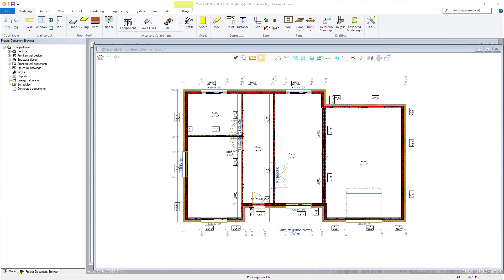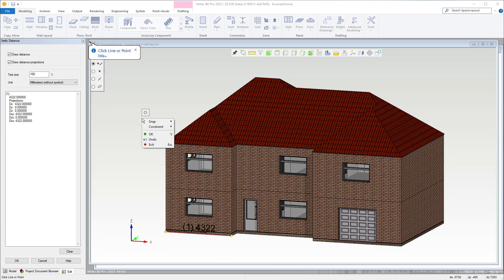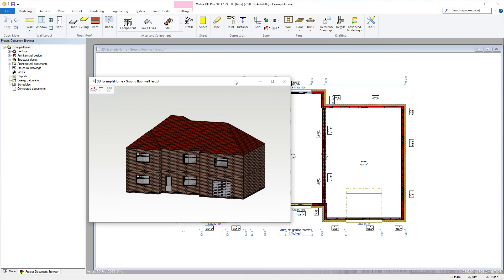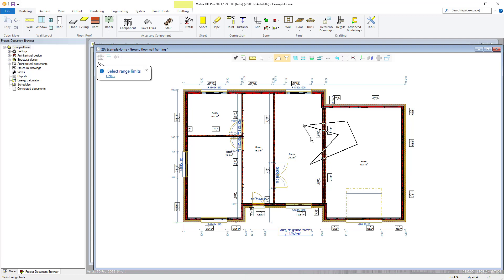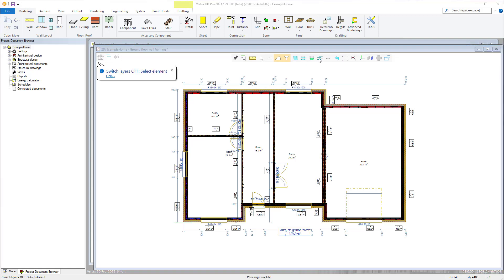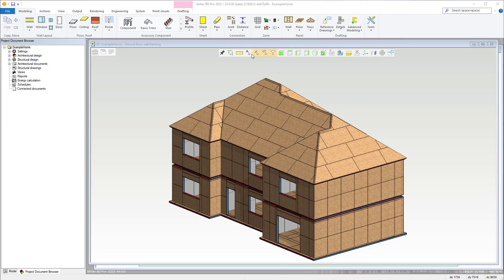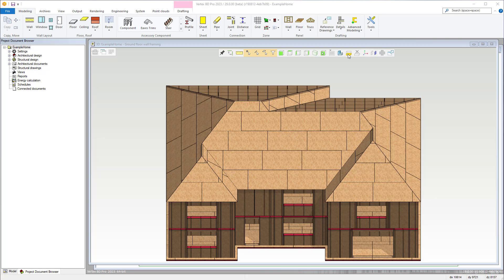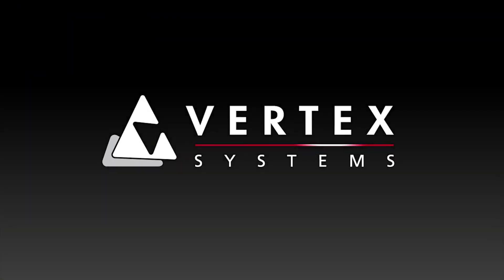Vertex BD - Tool Strip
This video will cover the Tool strip functionality in Vertex BD and how this can be altered to suit your working style.  As well as looking at the features it offers. and see helpful videos, how-to articles and much more